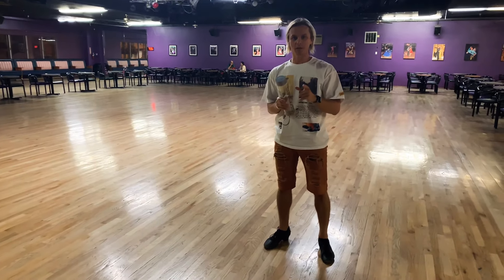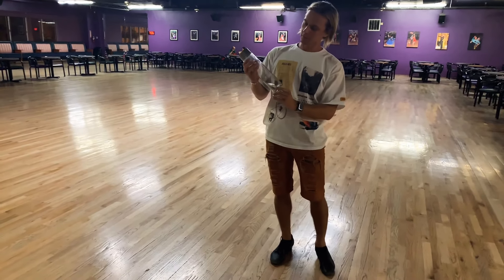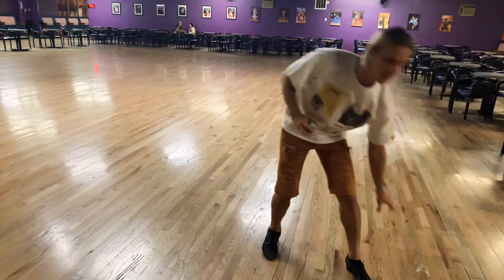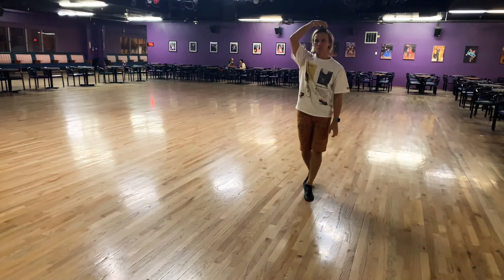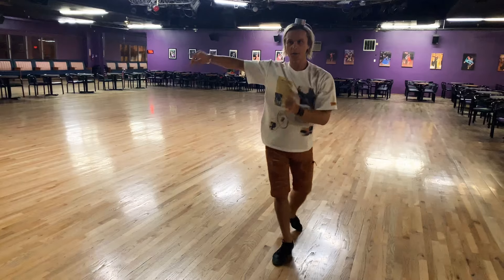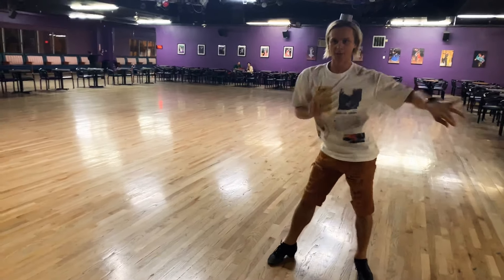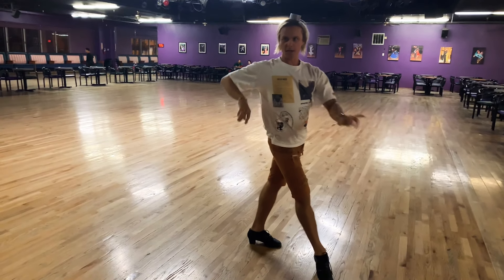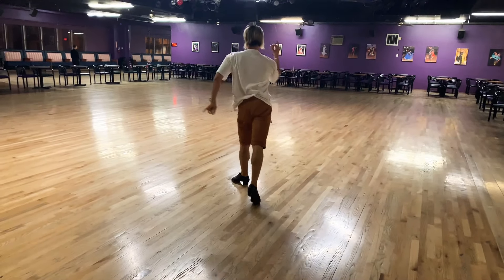💥How Bottle of Water will make You dance like a Pro💥 Ballroom dance lessons with 😝 Oleg Astakhov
- Ballroom and Latin private dance lessons with award winning dance instructor Oleg Astakhov in Los Angeles and Beverly Hills.